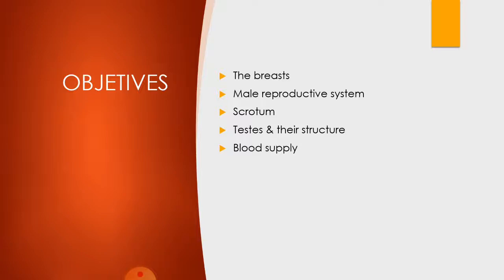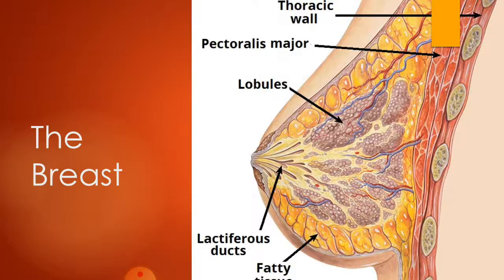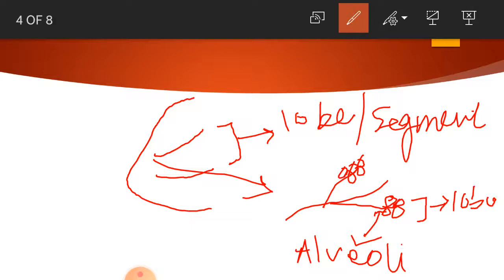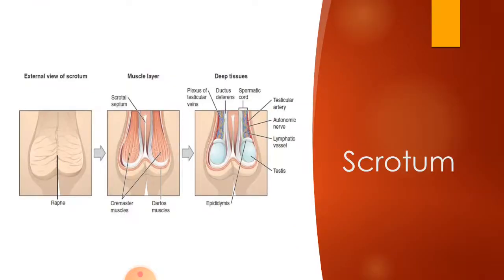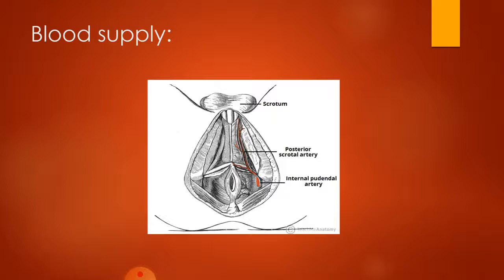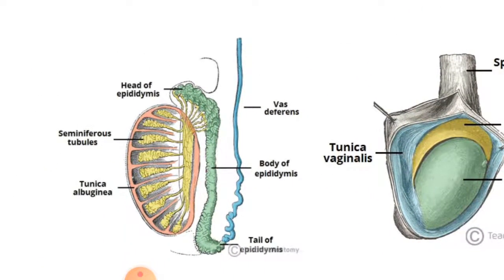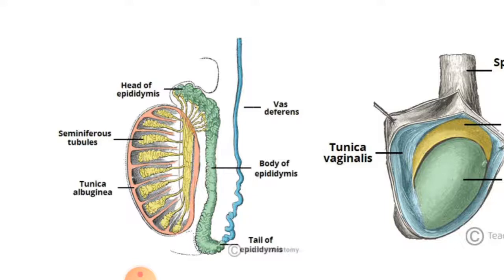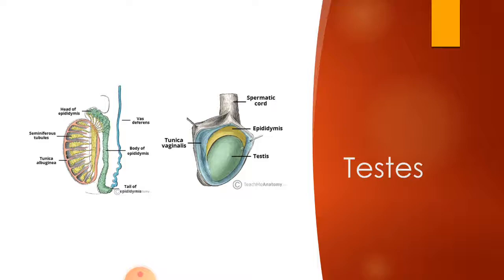Lecture of Miss. Bakhtawar Shahzad for 1st year AHS on topic Reproductive System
Anatomy of Brest & Male Productive System